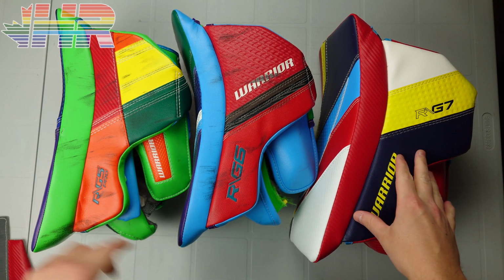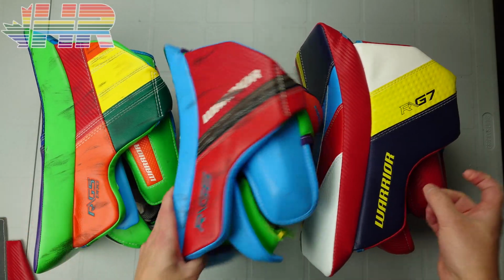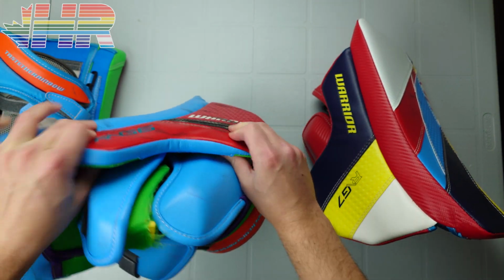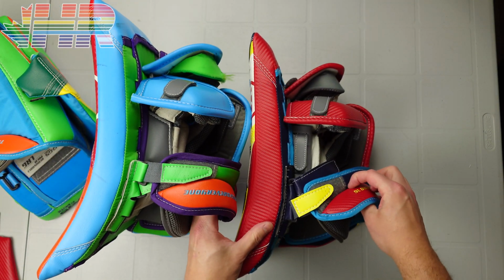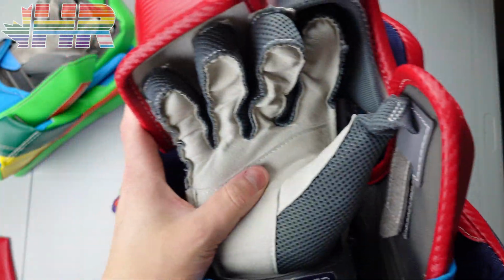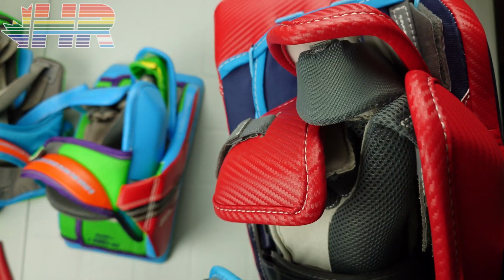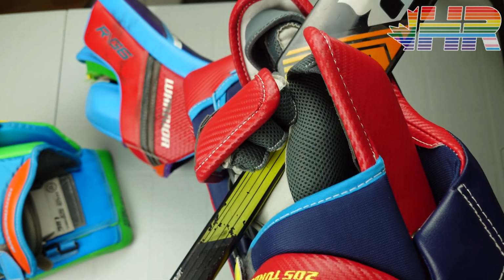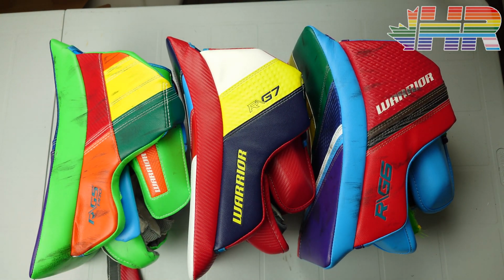Warrior Ritual G7 RTL & G6.1 & G5 hockey goalie blocker comparison review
Shopping for hockey gear and equipment in the US?

Shopping for hockey equipment in Canada or the US?

0:00 What is in this video
1:39 Aesthetics & graphics
3:06 25% off Cutshield!
3:40 Explaining new RTL naming
5:22 G7 vs G7.1
7:05 Sidewall & thumb
9:54 Nylons and cuffs
11:42 Backhand padding & strapping
13:32 Palm
15:45 Adjustable blocker palm
16:30 Finger protection
18:36 15% off for Coreshorts!
19:25 Removeable index finger protection
21:08 Finger tip protection & paddle down
23:43 Warrior making SOLID improvements
24:27 Hand position & balance
25:36 Conclusion

Equipment Used:
Blocker: Warrior Ritual G5 Pro, Warrior Ritual G6.1 Pro+, Warrior Ritual G7 RTL
Camera: Sony Xperia 1V